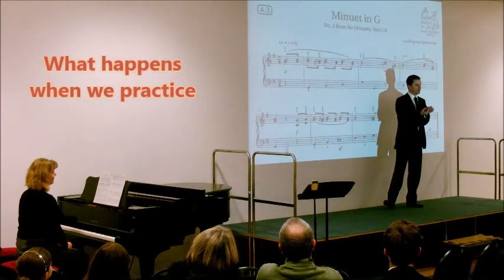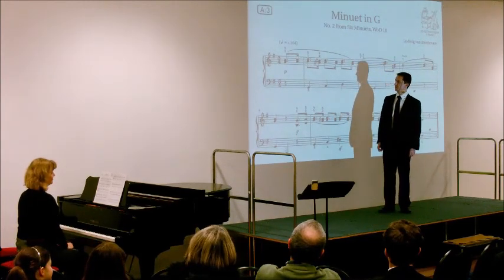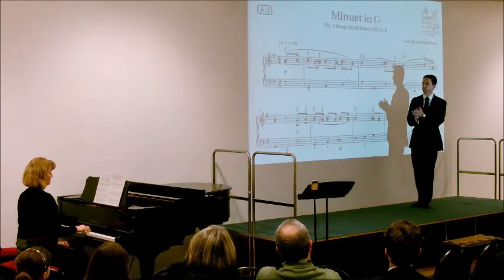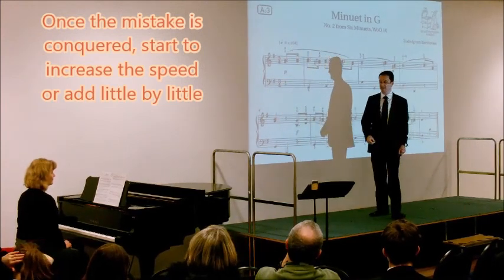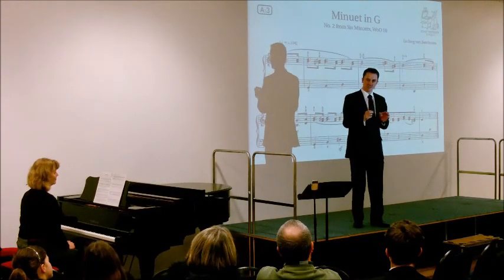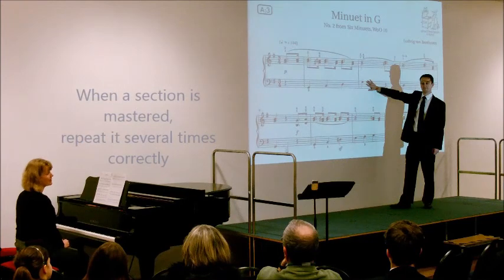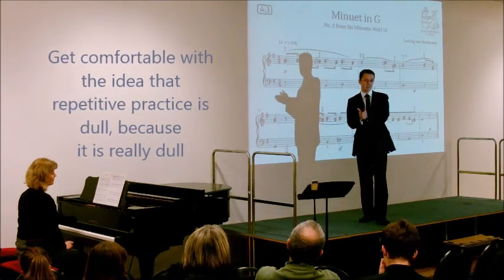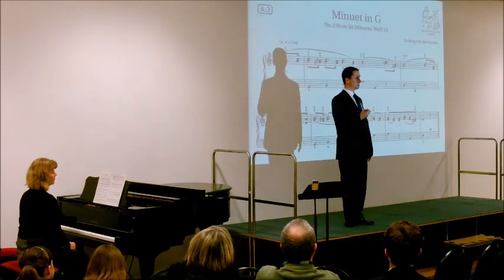What happens when we practise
Supporting young people to get the most from music tuition: 8/8 videos